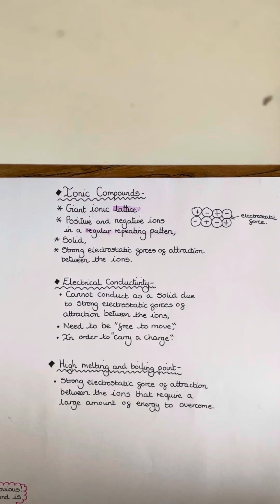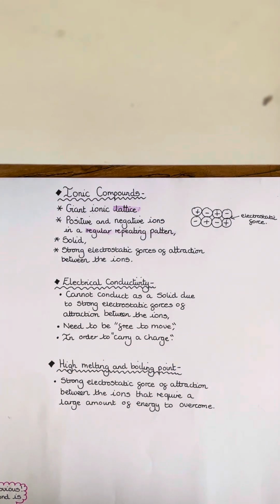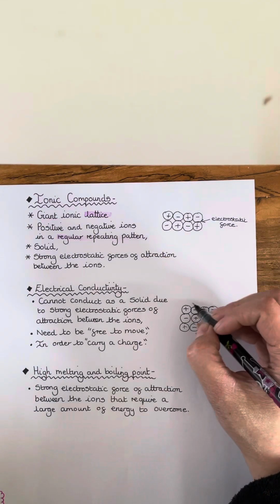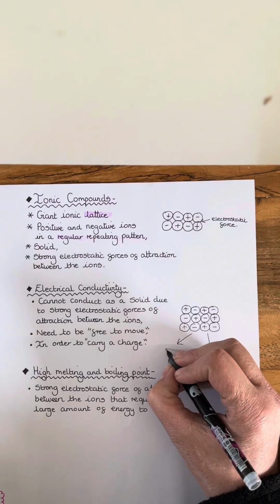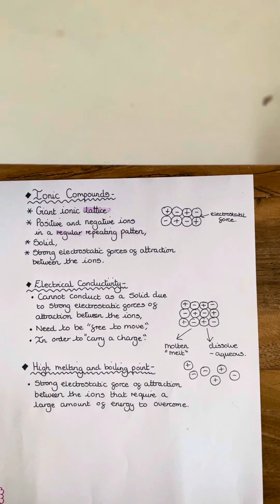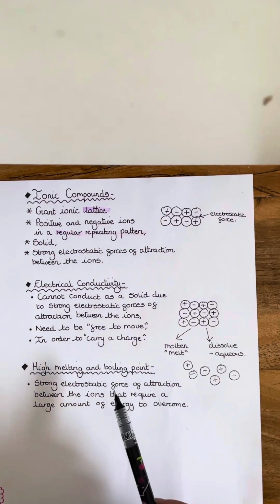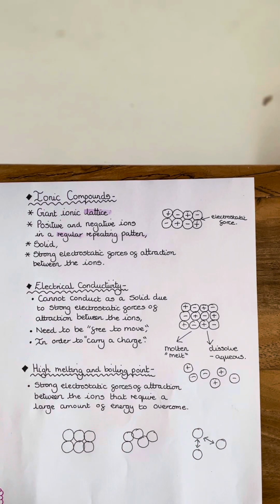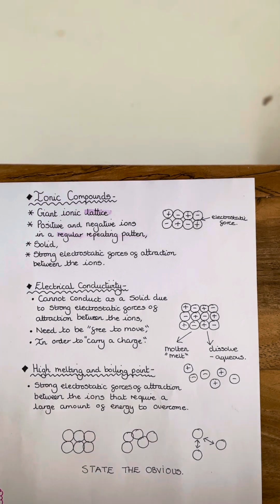Properties of Ionic Compounds (Model Answers)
Ionic compounds and their key properties.